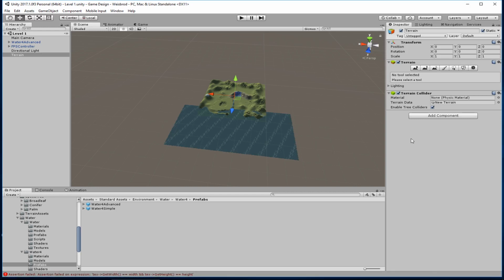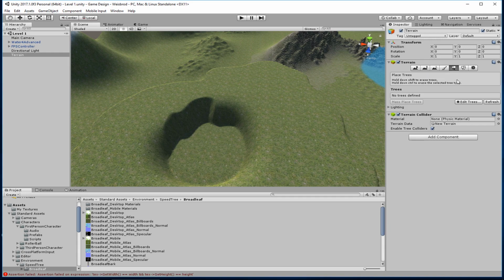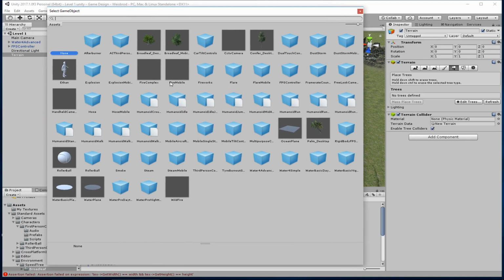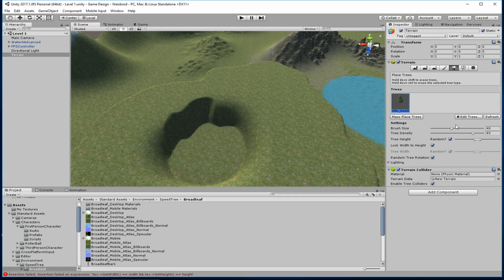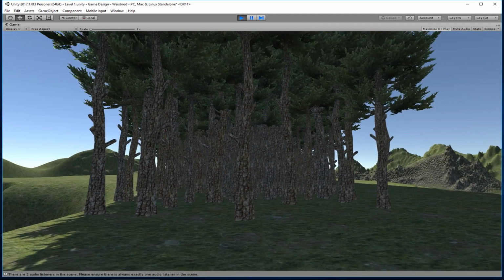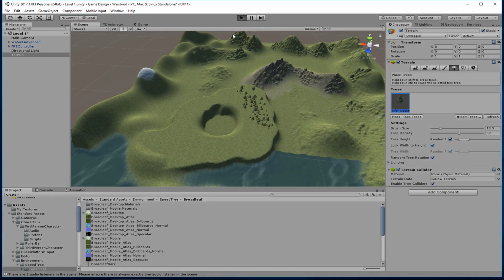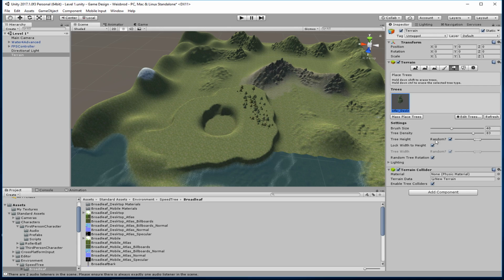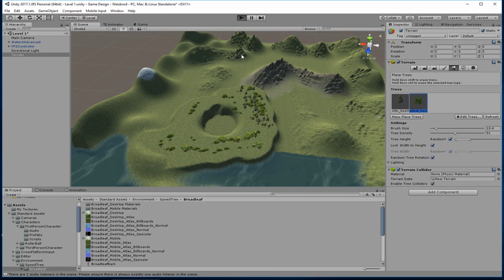Game Design: How to Add Trees to a Terrain in Unity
In this demo I show my students how you can actually paint trees onto a terrain - just like a texture.